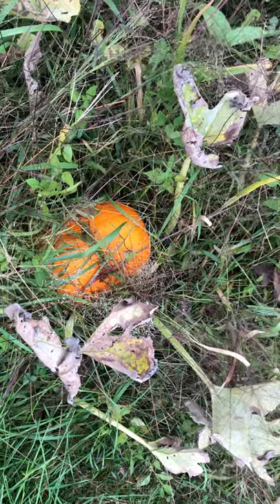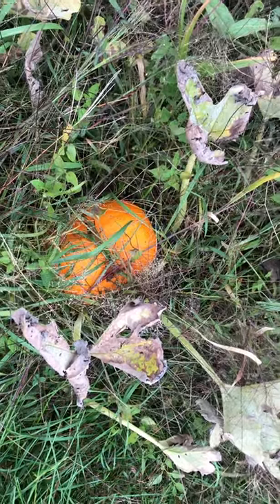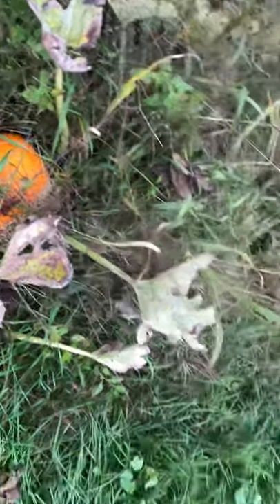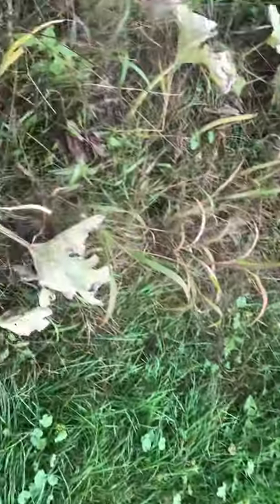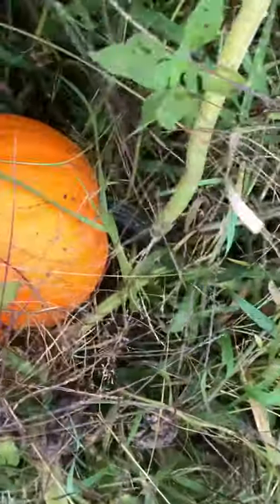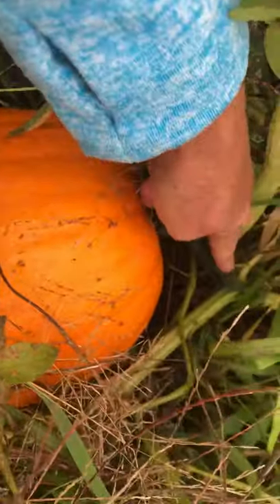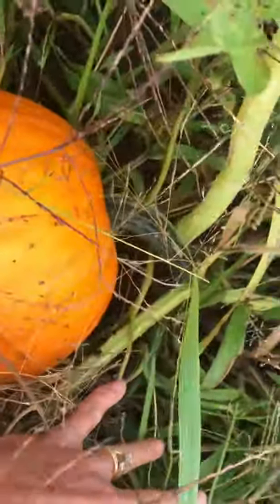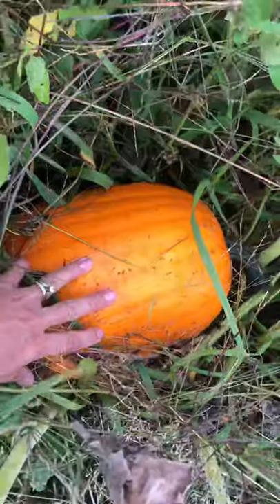How to know when your pumpkins are ready to be harvested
In the pumpkin patch. Looking at the leaves and stem to decide if the pumpkin is ready to be harvested or not